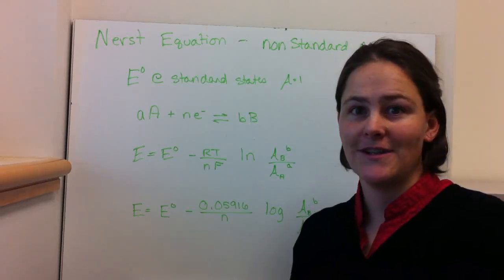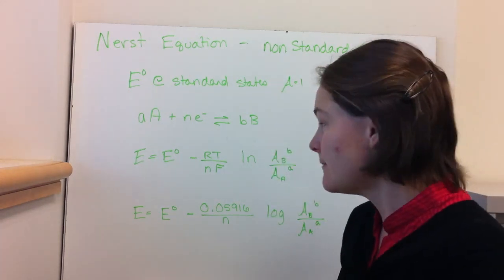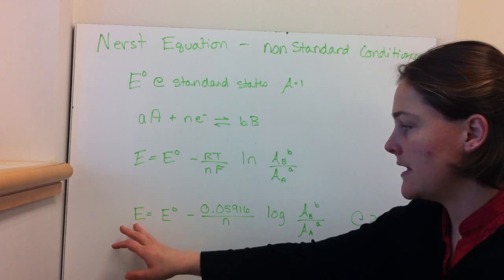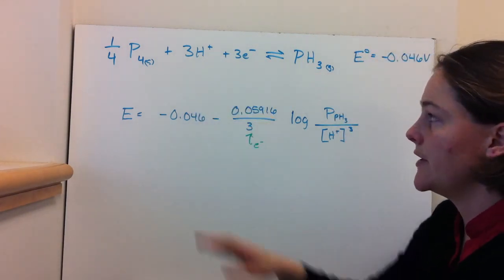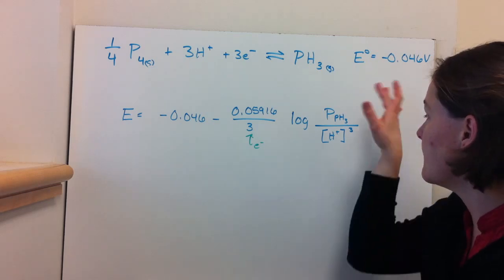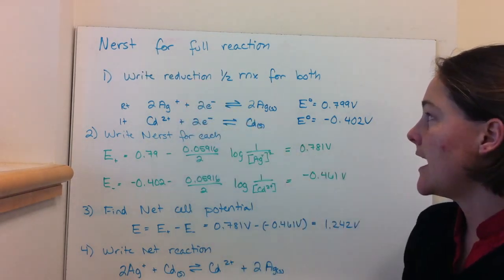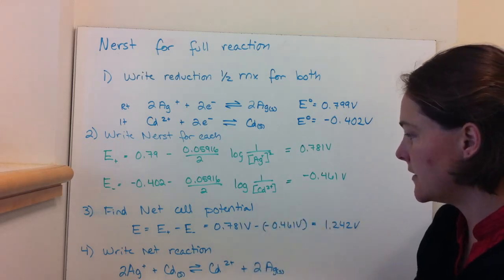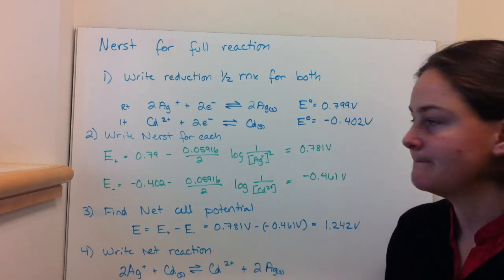3-2 Nerst eq and K